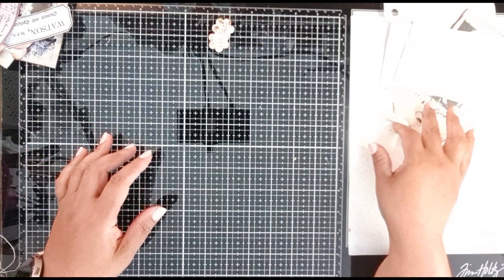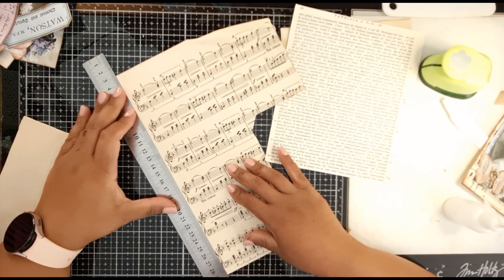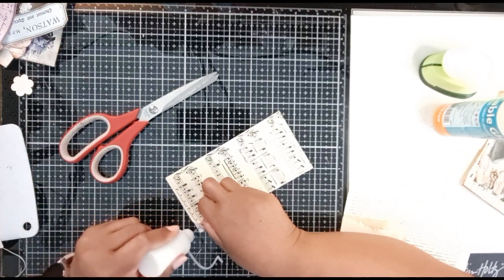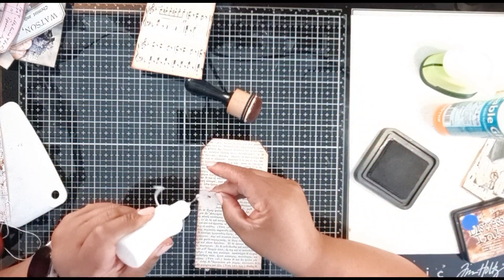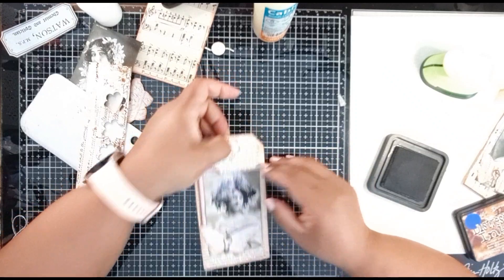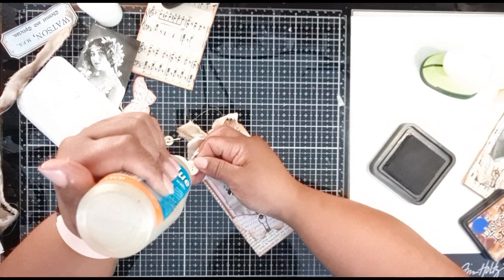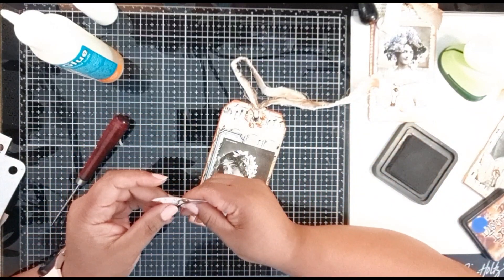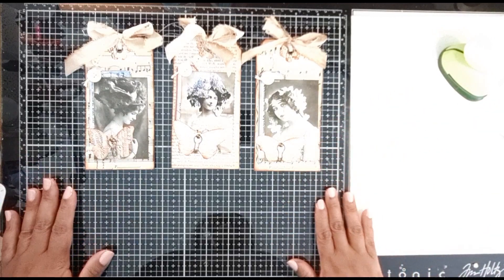Let's Create: Vintage book page tags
I use book pages and music paper to create bases for my tags.  I then add vintage lady images and complete with a butterfly adorned with a bulb pin and a brad.